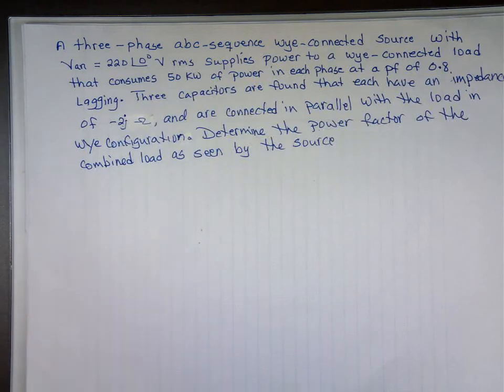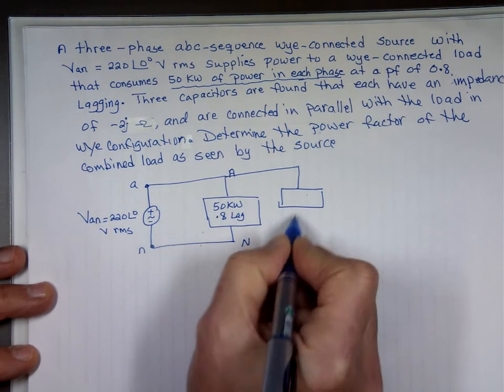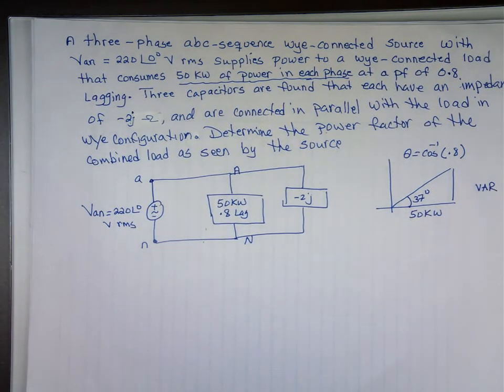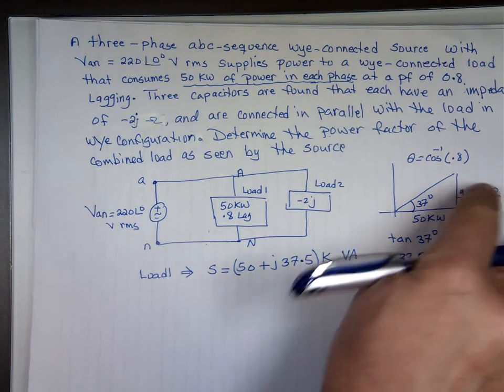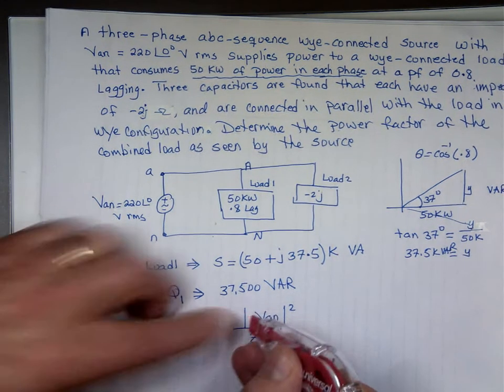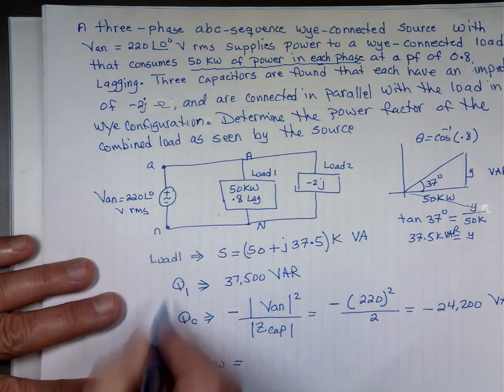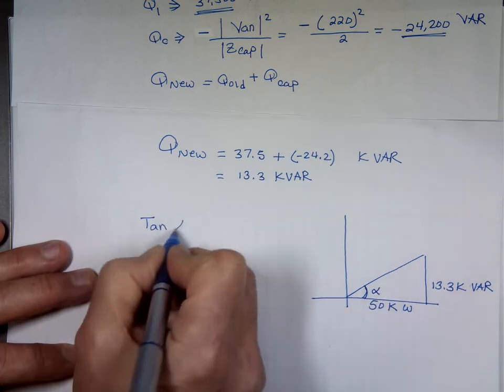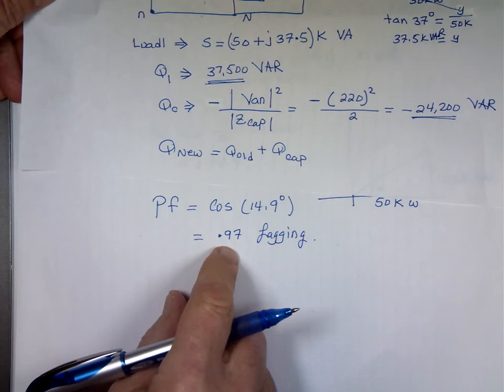Three Phase Example 5